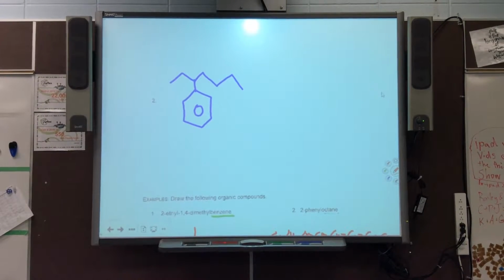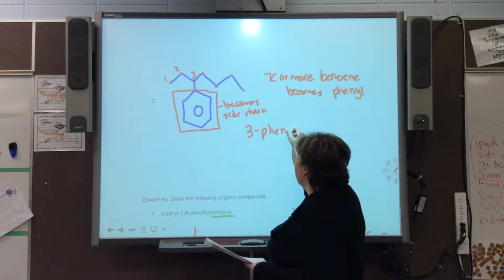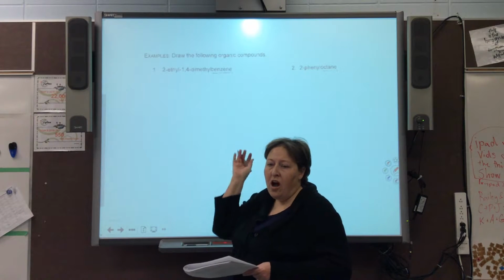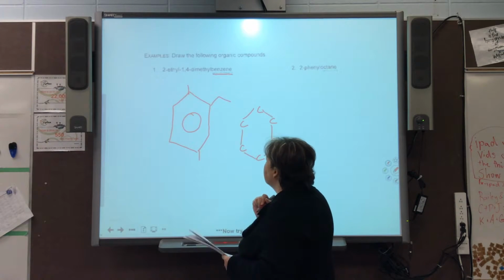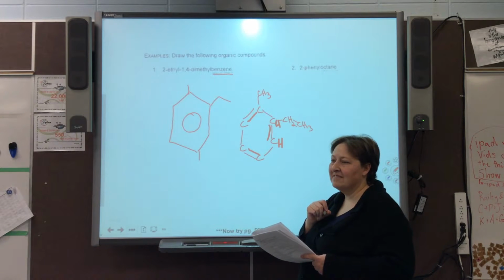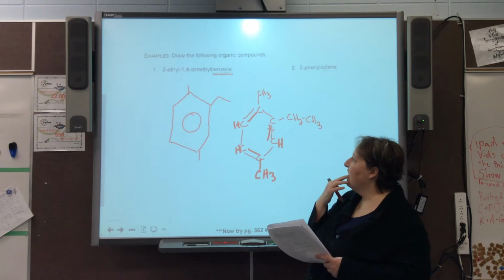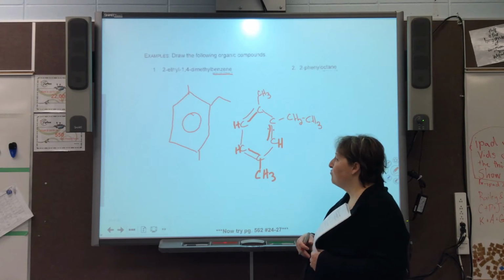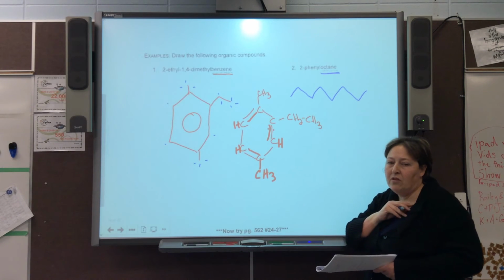Aromatics part 2 new